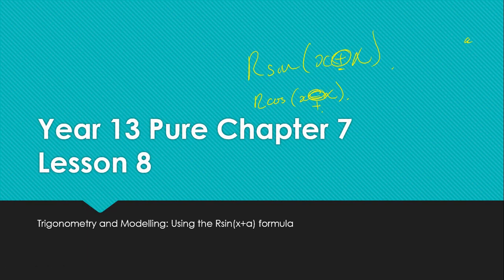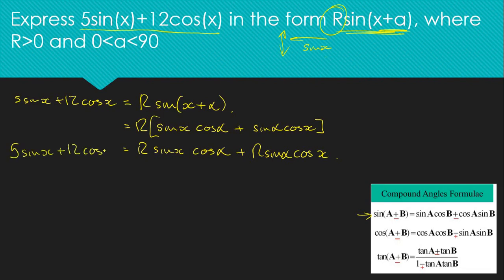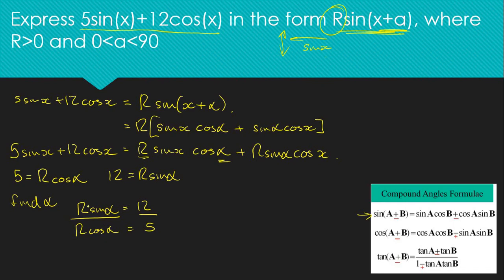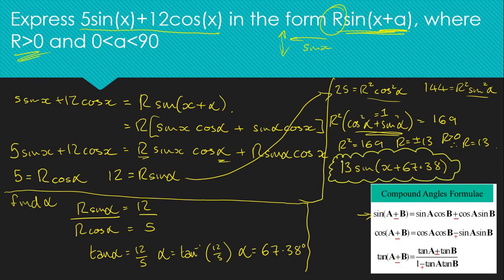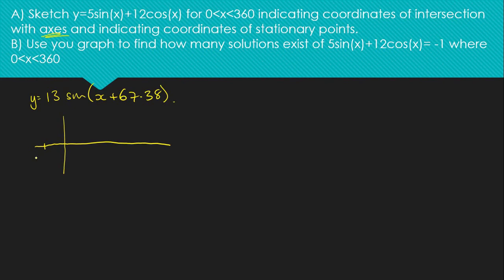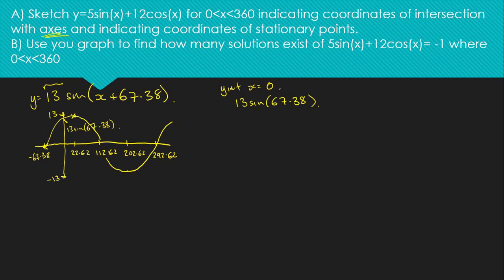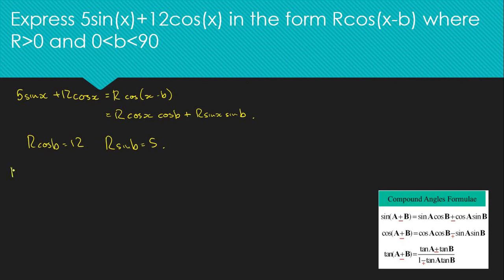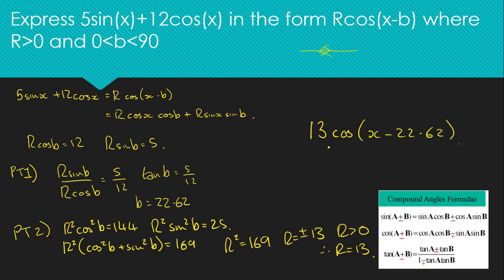Year 13 Pure Maths: Chapter 7 Lesson 8: Using the form Rsin(x+a) and Rcos(x-a)